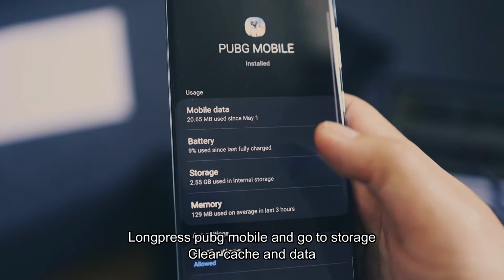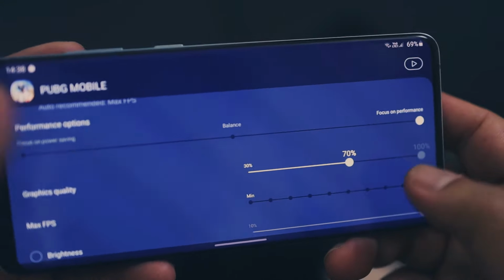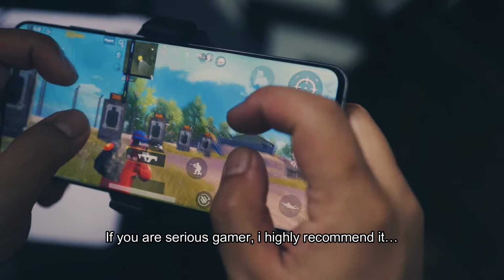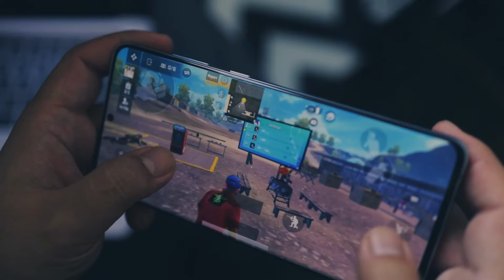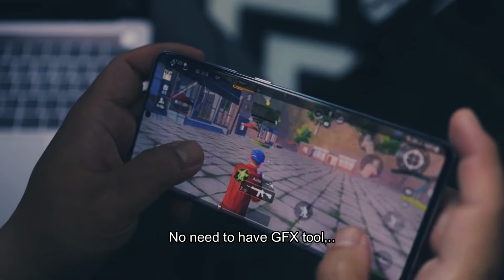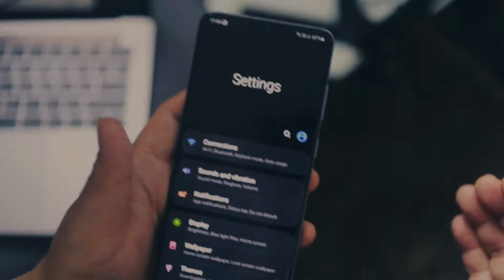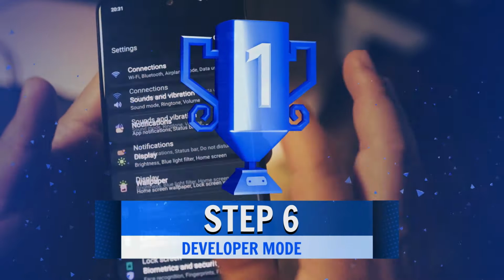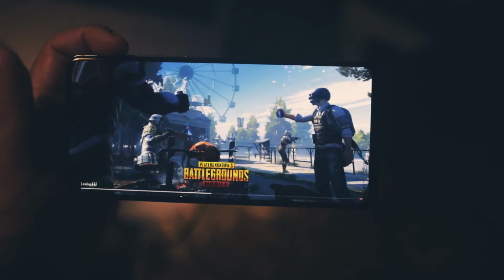Fix Exynos 2.0, the best game optimising setting for any EXYNOS SAMSUNG user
The best game setting for any Exynos Samsung users especially for pubg mobile or any games. (Galaxy S20, 20+, S10, S10+, Note 10, Note 10+, S9, Note 9, A50, A51, M31, M21,ETC)
Optimize your game setting!
It is a long video, get your coffee, tea, or snacks ready ;). Do not miss any part because every moment you get crucial information.